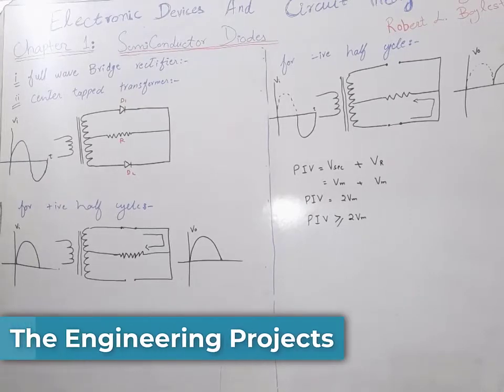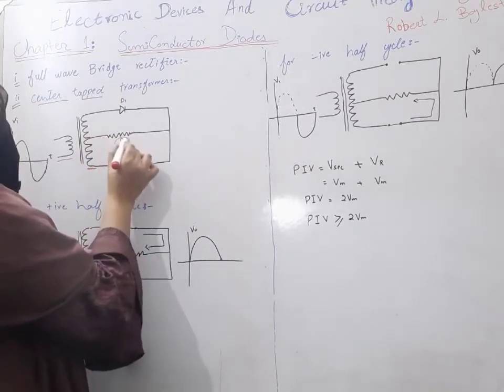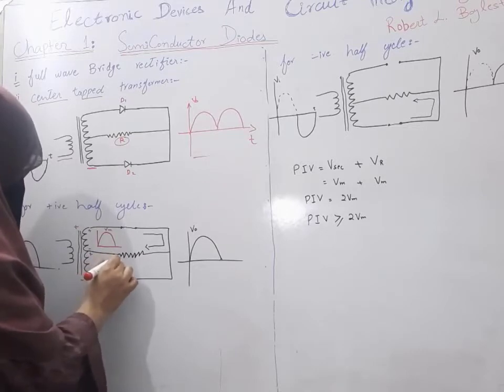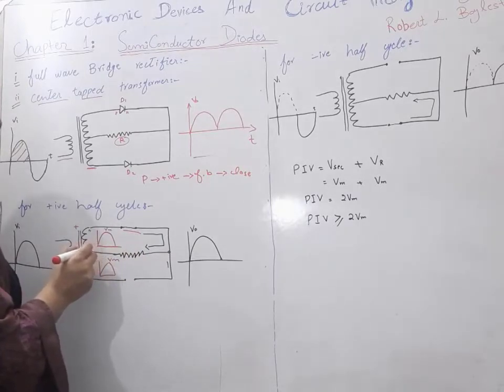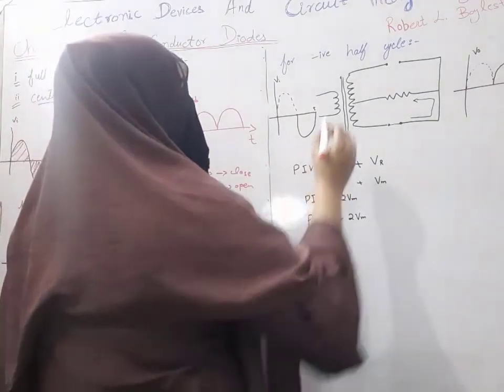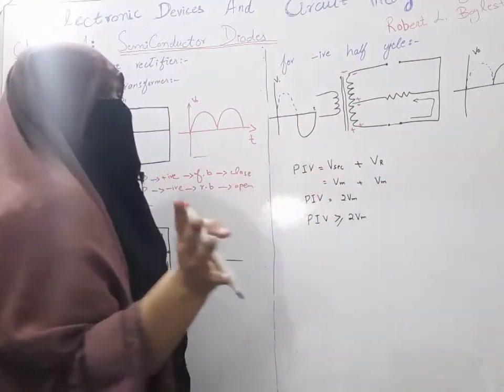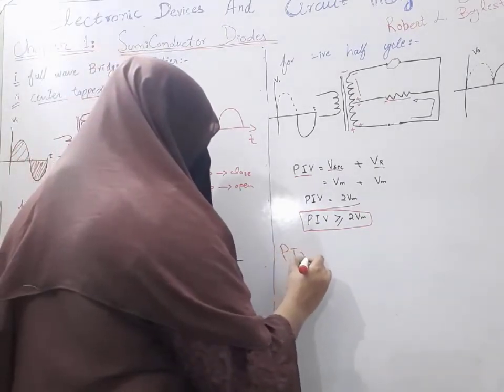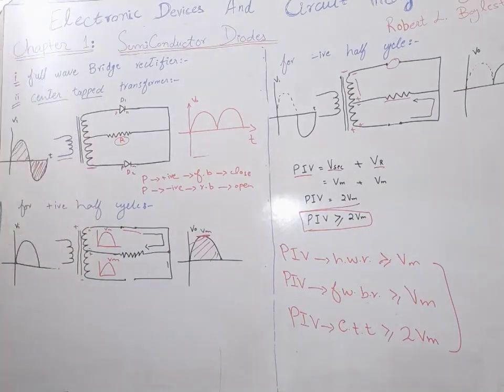Center Tapped Transformer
Moreover, you should also visit our:

Skype: theenggprojects